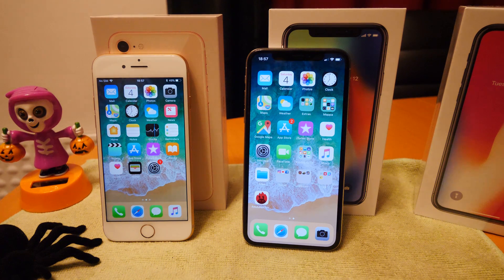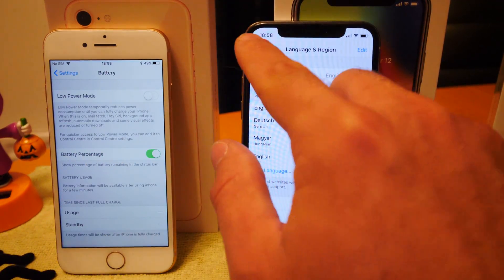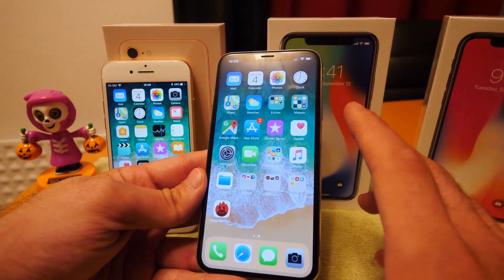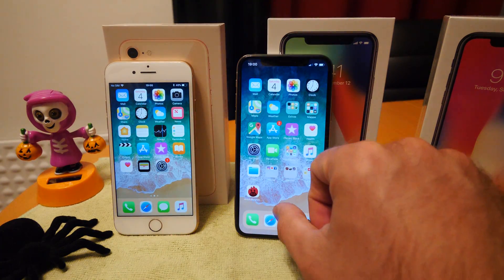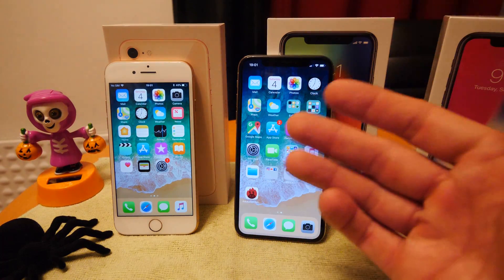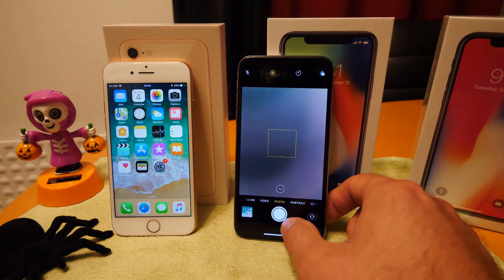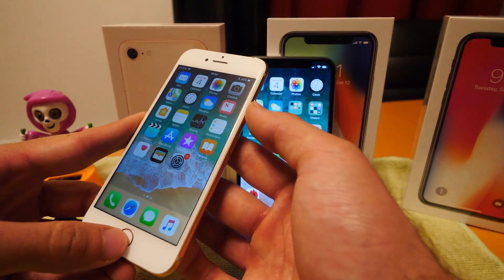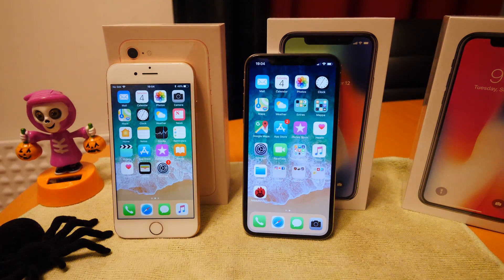Software Problems make the iPhone X worst than the iPhone 8 | iOS 11 Mistakes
Buy: - The iPhone X just came out and it is beautiful and amazing. But with the Same iOS 11 as on al the other iPhones you hVe different fearures that make the experience a little bit worst.
You often need more steps for everyday tasks and also are sometimes limited.

What do you think? This Video was shot with the iPhone X running iOS 11.1.

This Video was shot in 4K 60FPS with the Panasonic Lumix GH5 and this 7-14mm lens